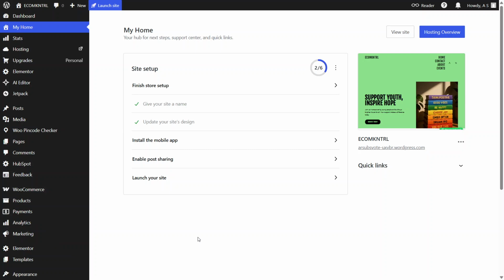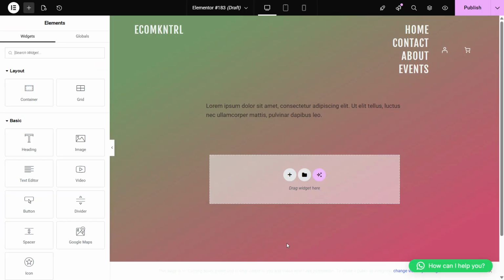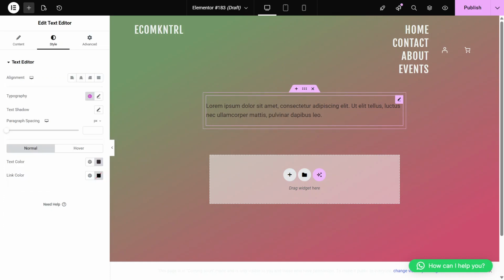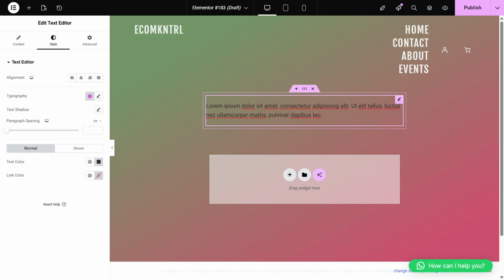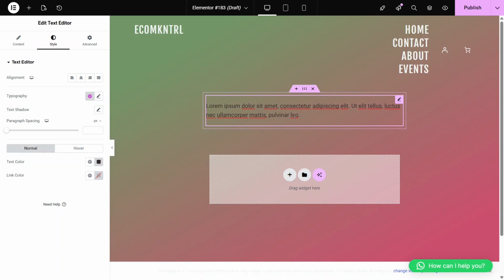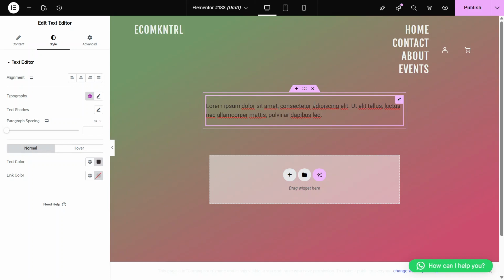How To Undo In Elementor (2026) | Editor Shortcuts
How to undo in Elementor can save you from losing hours of design work. In this step-by-step tutorial, you’ll learn the current, correct way to reverse changes in Elementor without breaking your layout. We cover the updated history panel, keyboard shortcuts, and how to restore earlier revisions safely. You’ll see real examples of undoing text edits, style tweaks, and entire section changes so you always know what to do when something goes wrong. This video is fully up to date with the latest Elementor interface, so you’re not following old advice. By the end, you’ll feel confident editing faster, fixing mistakes instantly, and protecting your designs on any WordPress site built with Elementor.